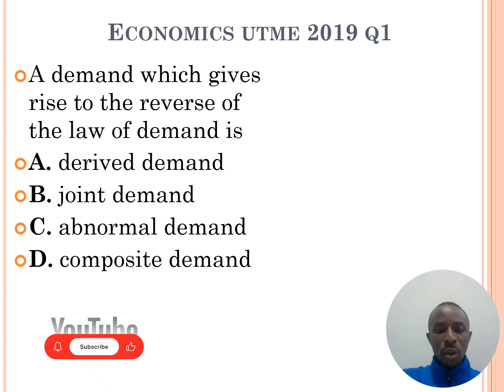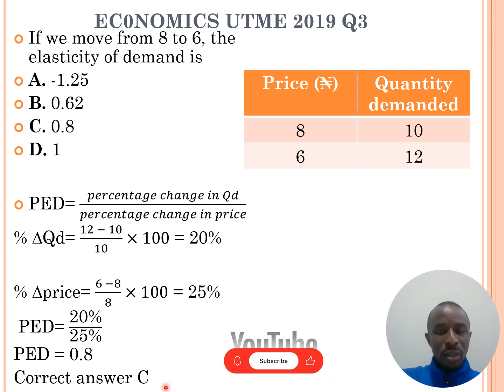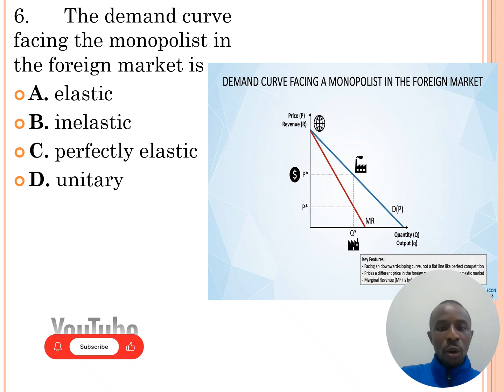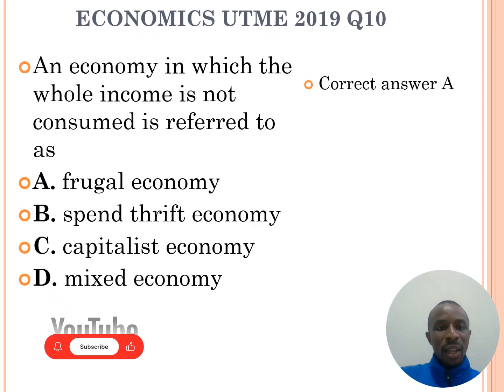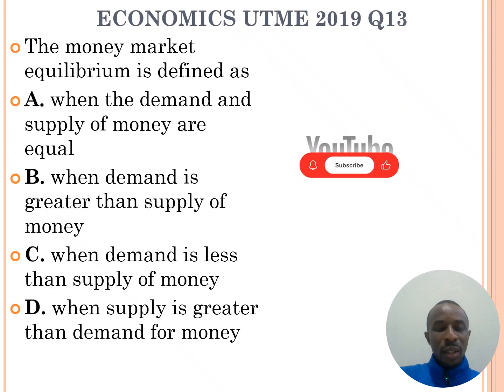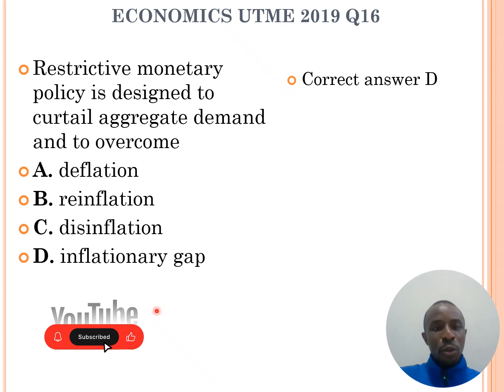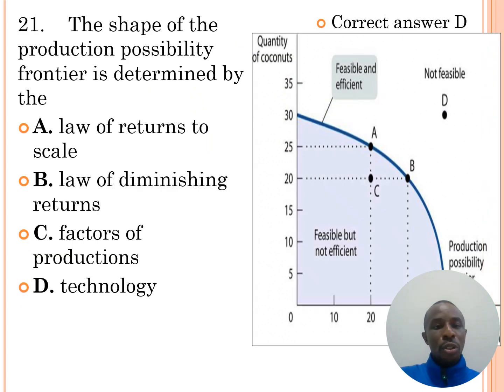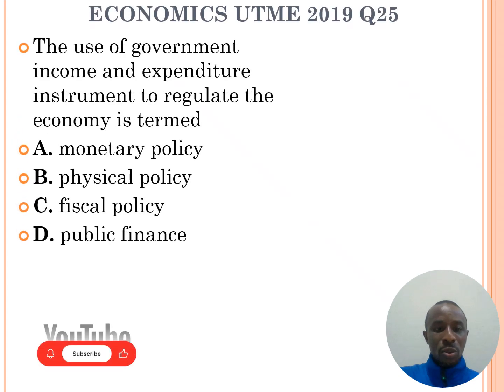ANSWER ECONOMICS UTME QUESTION IN 1 MINUTE!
Imagine sitting for a Computer Based Test in Economics where you have no access to pencil, paper, pen, ruler to draw graph(s)...

Every graph is pictured in your head and calculations are mostly done off-hand.

How well will you perform?..Ask yourself

Now, This is why you need to prepare adequately to ace that exam.

And today's video is focused on Tips for answering tough questions within few minutes.

Why you should watch this video:
✔️ It shows a step-by-step analysis
✔️ It provides a detailed but succinct explanation
✔️Real life examples/illustrations are used to solve the questions

Kesfem tutorials
UTME 2019